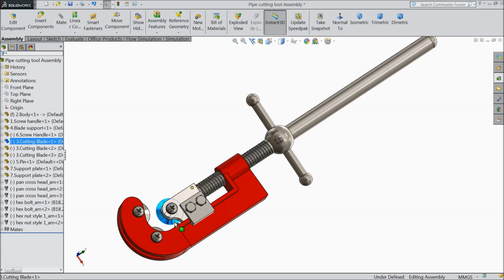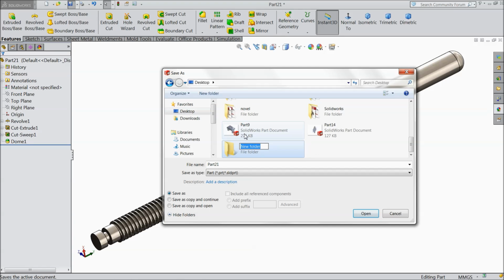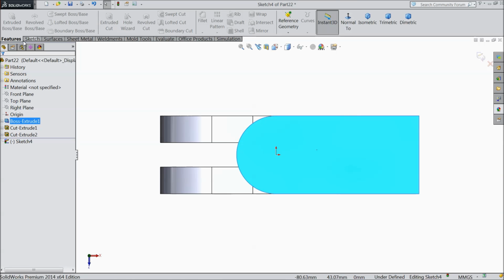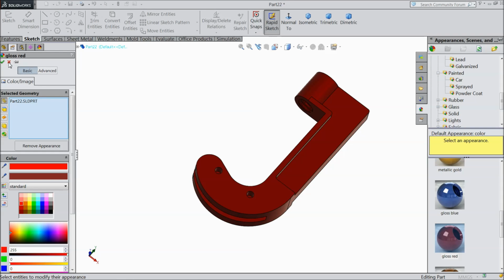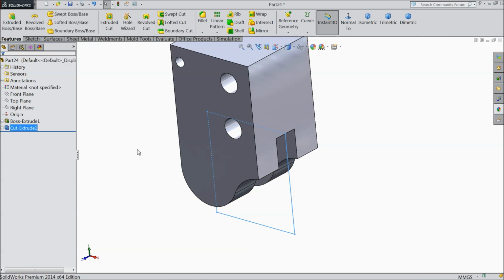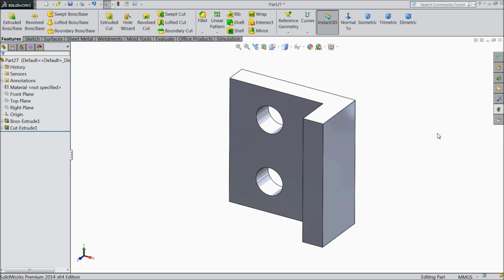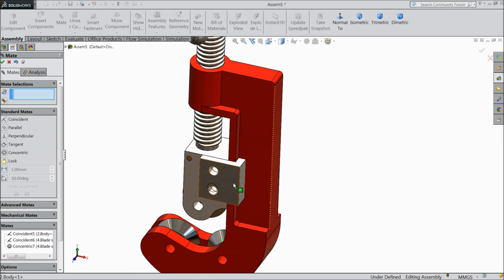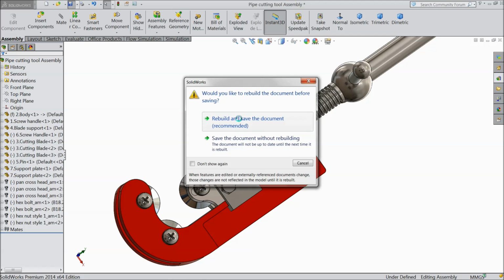Solidworks tutorial | Sketch Pipe Cutter in Solidworks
in this tutorial video i will sketch manual Pipe cutter with the help of sketch and feature tools and assemble at the end of tutorial, i hope you will enjoy.

AMAZON INDIA

3Dconnexion 3DX-700028 SpaceNavigator 3D Mouse

3Dconnexion 3DX-700043 SpaceMouse Wireless

SOLIDWORKS BOOKS
AMAZON INDIA